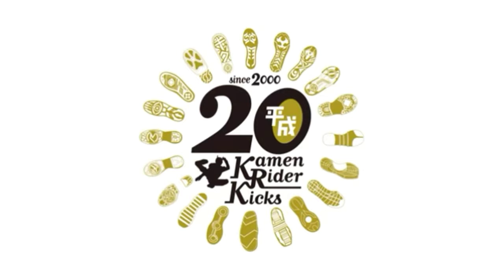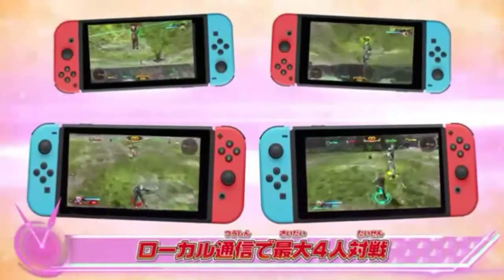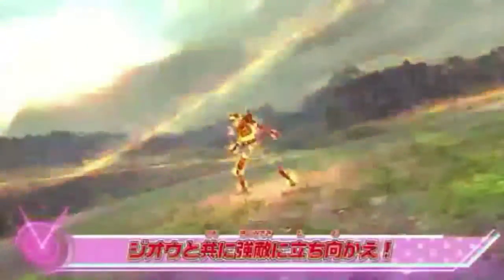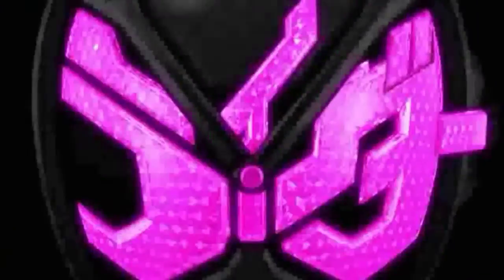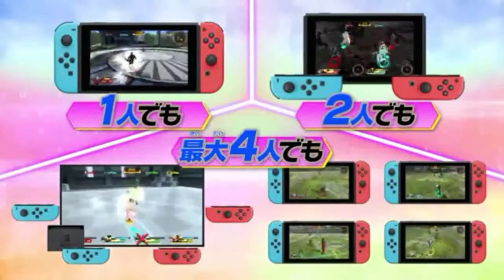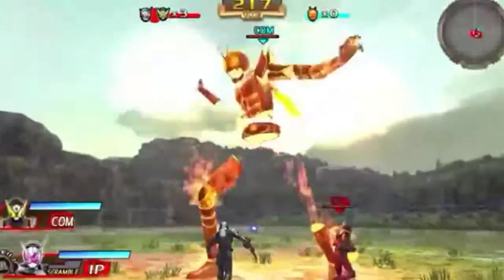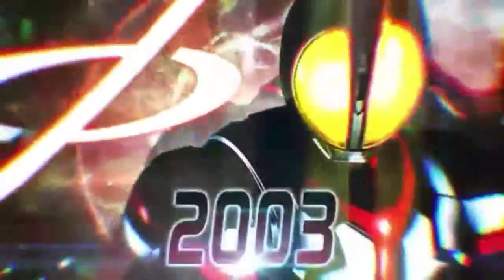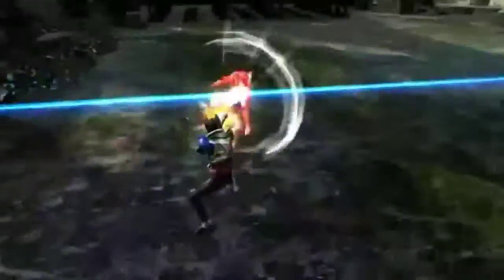New Kamen rider Game | kamen rider climax scramble zi o